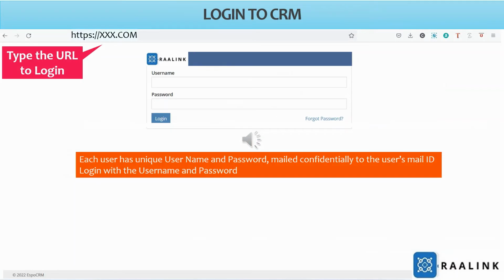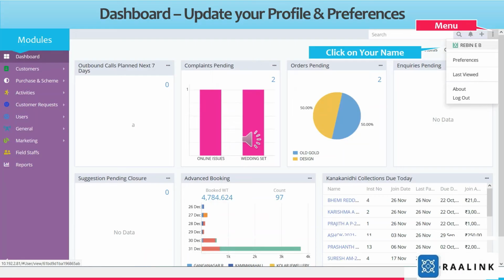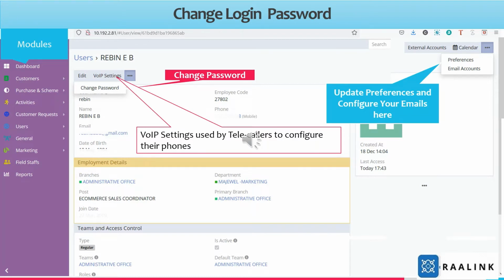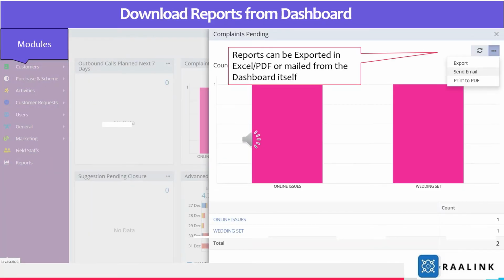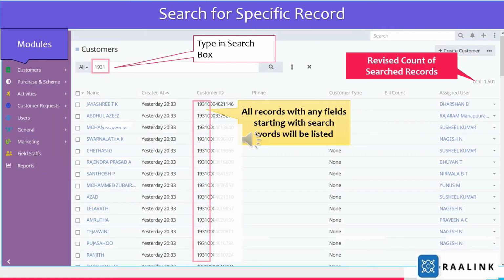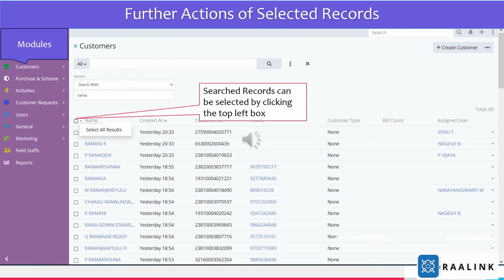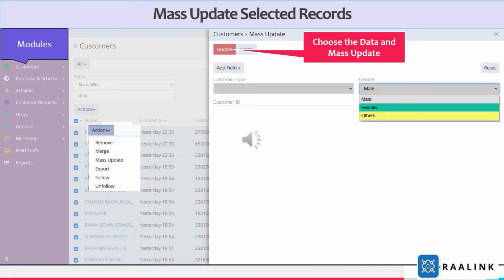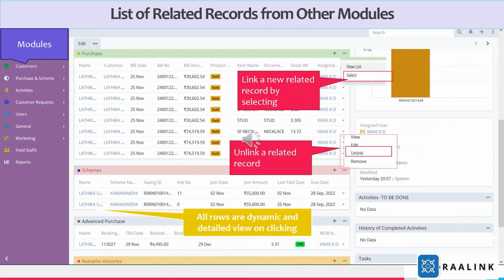CRM General layout Dashboard and UI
User Manual for general dashboard layout and tips on how to make use of the UI provided by the CRM.